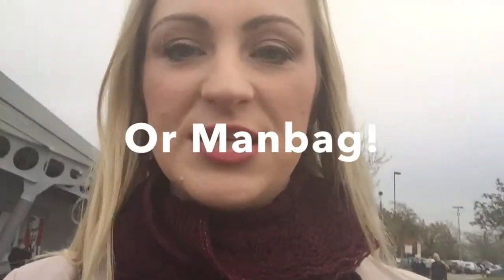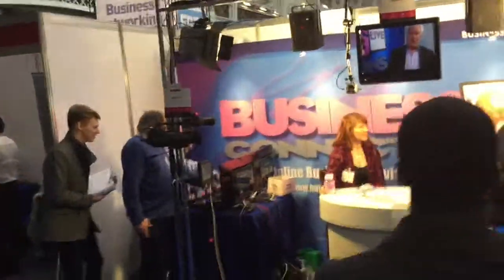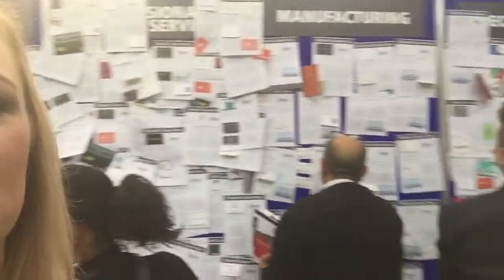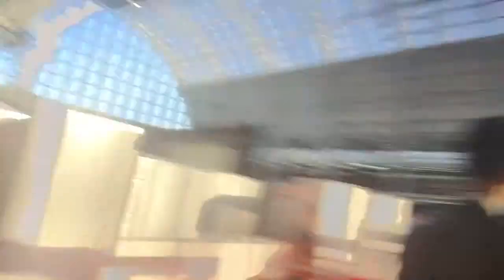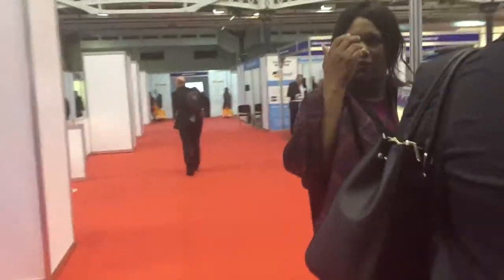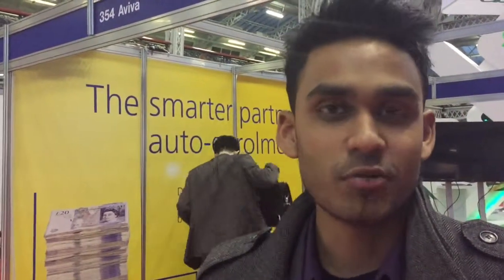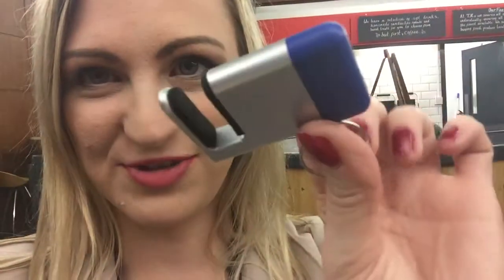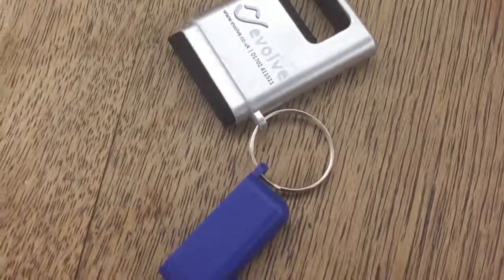Language Tutor walks you round the Business Show 2014 London Olympia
To start off, I give you tips and advice from my previous experience.
Then I show you what it's like to be at the business show, some of the stands and speed networking areas as well as where you can find suppliers and help.

Finally you'll hear from other attendees with their findings of the event and words of wisdom.

Watch to the end and you'll find a challenge awaits you!

If you’d like to see more videos like these, click below!
Save your money and watch these before you buy: Product Reviews and Unboxings (Feel free to send me anything you’d like me to review.)

Language Fans, sign up for exclusive offers, e-lessons and travel stories
NatashaMorganYouTuber